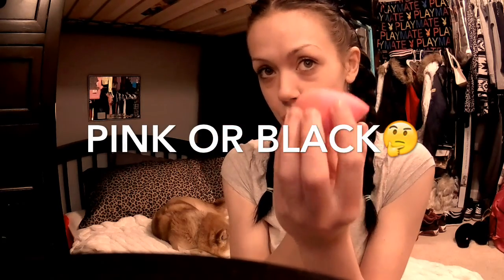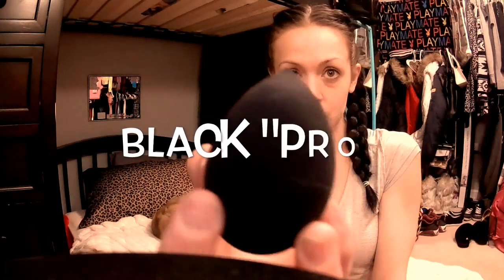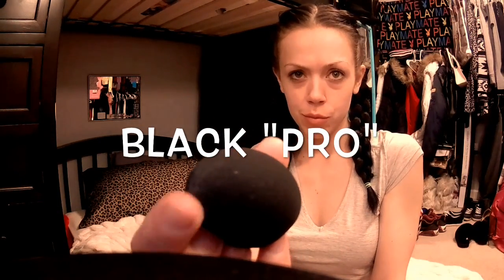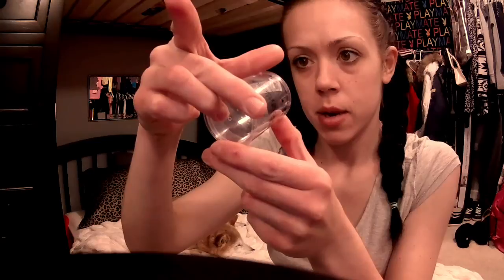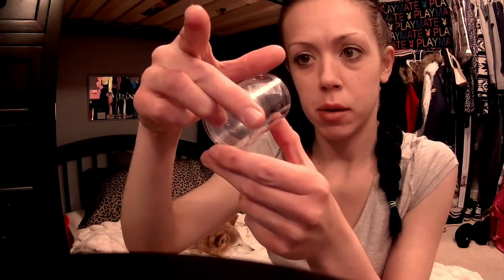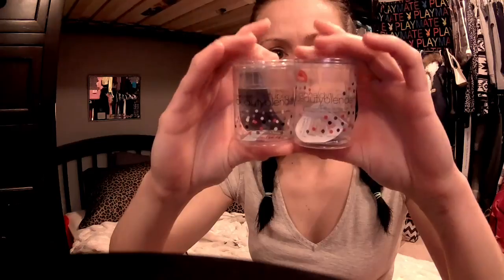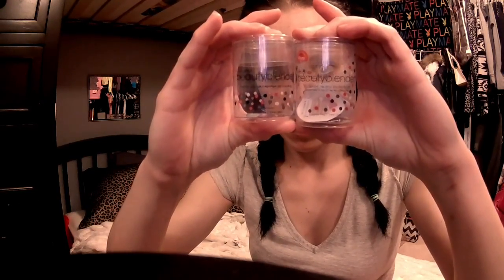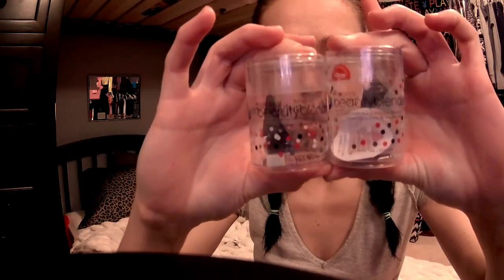BEWARE FAKE BEAUTY BLENDER PRO! vs ORIGINAL PiNK| Amanda Dickman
Watch Out For FAKE PROS! My review and comparison of the Original BB to the FAKE BB PRO.

(My apologies about the sound level in this video I'm still new so it's trial and error for me! My videos will just get better, promise !)